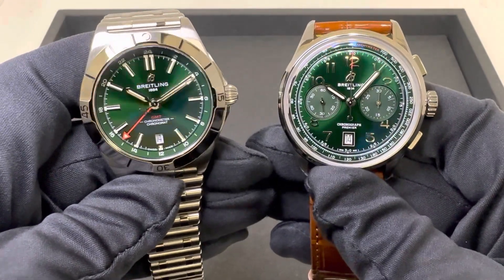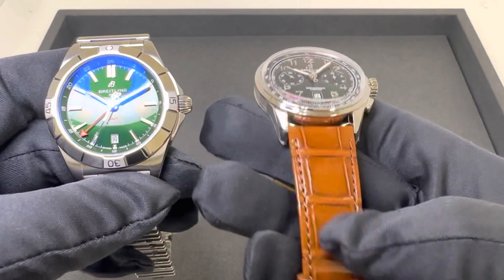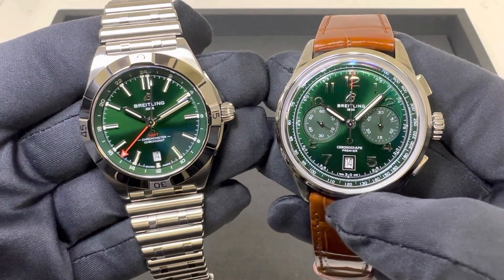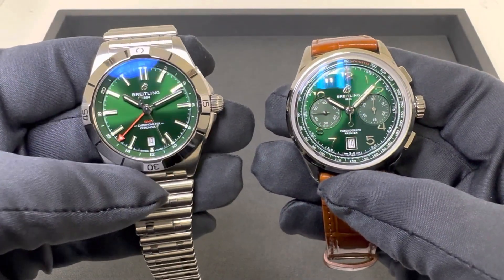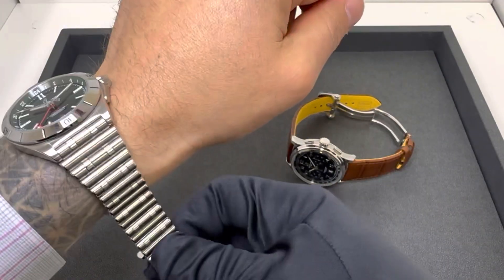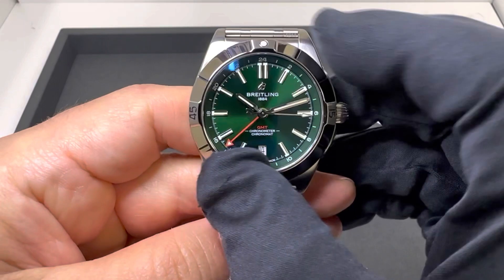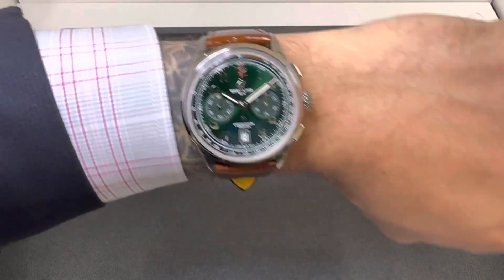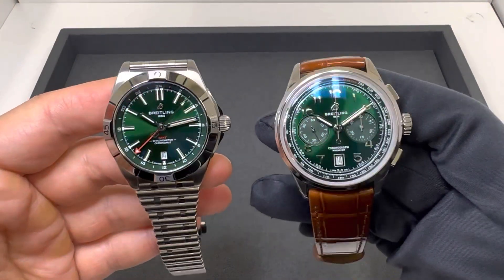Breitling’s Green Dial - Chronomat or Premier?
New Premier Models